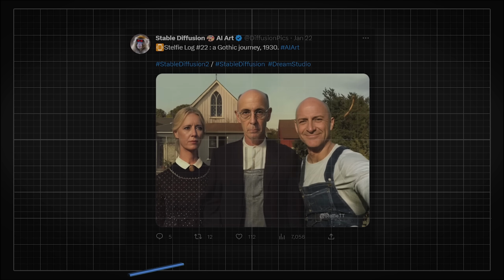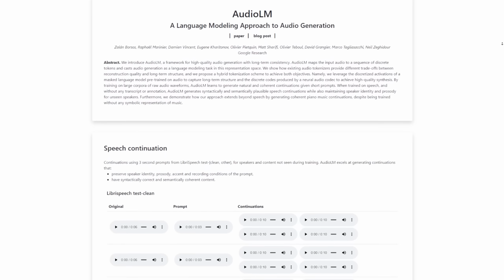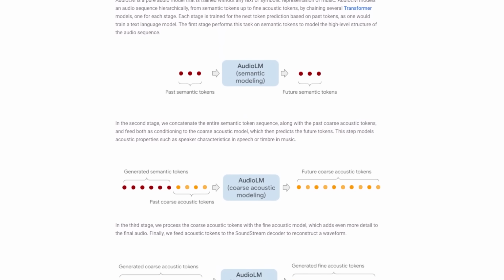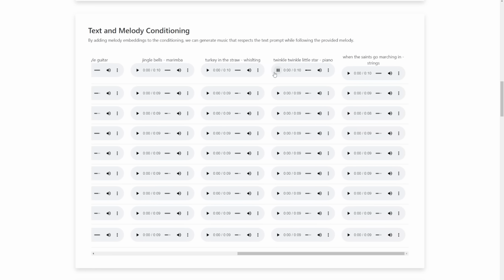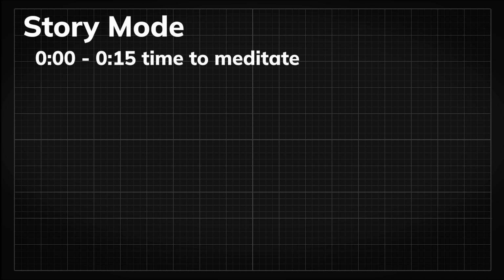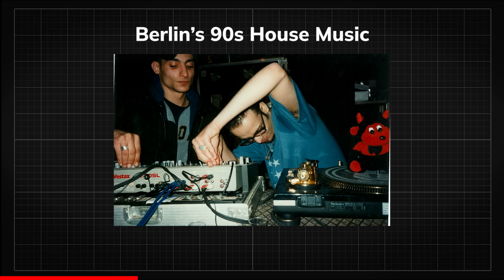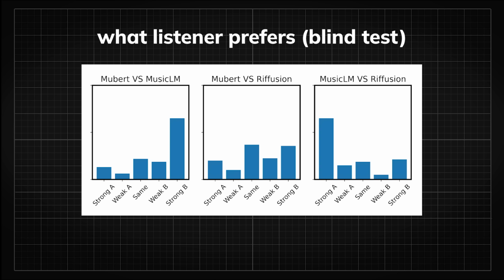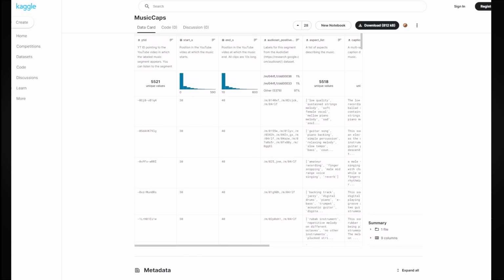Google's MusicLM: Text Generated Music & It's Absurdly Good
Google's MusicLM that uses AudioLM may have just changed the whole text to music AI landscape. Without using any diffusion, MusicLM creates extremely high (24 kHz) audio quality with consistent result that had my jaw dropped. Probably the first working and direct text to music that is accurate and fully synthesized. 2023 has started amazingly. Now I am only 1 day late to this cuz I spent the last 10 hours making this video please like and sub ♡